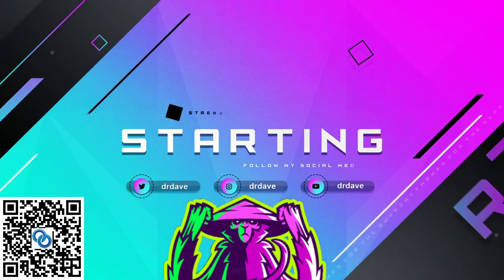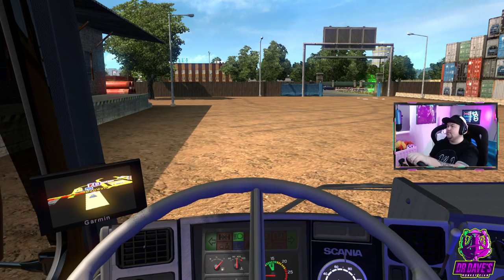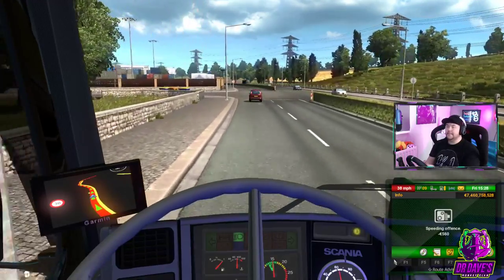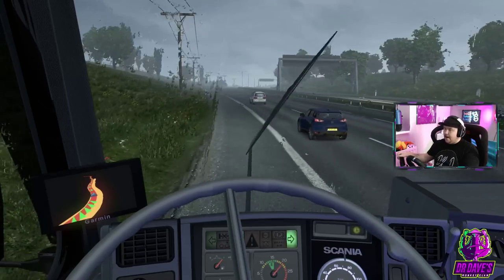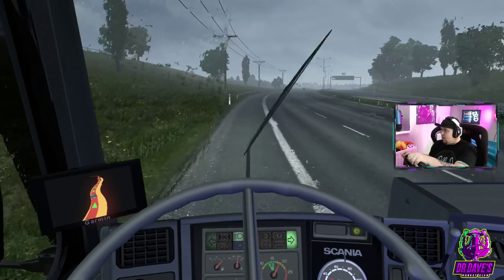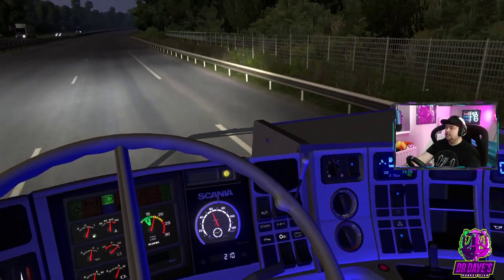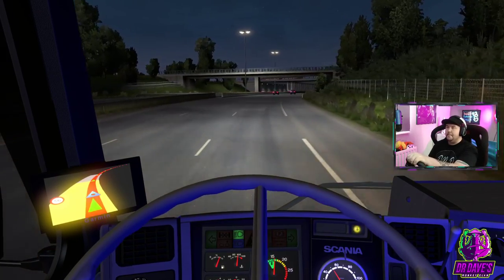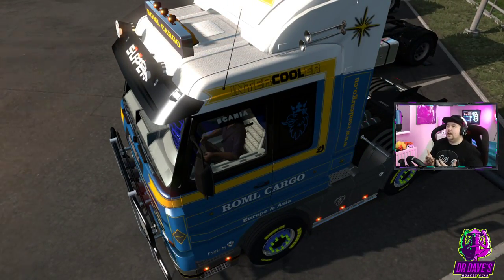EURO TRUCK SIMULATOR //SCANIA 143 500//NEW 2080 SUPER TEST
HELLO AND WELCOME TO CHANNEL GUYS AND GIRLS

RAZORWIRE ENERGY

🏪AMAZON LINKS🏪

✅ 1080P WEBCAM

✅STREAM DECK

✅ MASTER PRO 2S MOUSE

💻PC SPEC💻

GTX 1080 ASUS STRIX
32G HYPERX RAM
I9 9900K 4.5GHZ
Z390 ASUS MOBO
500G M.2 WD BLUE
RM850X PSU

🎮WANT CHEAP GAME 🎮